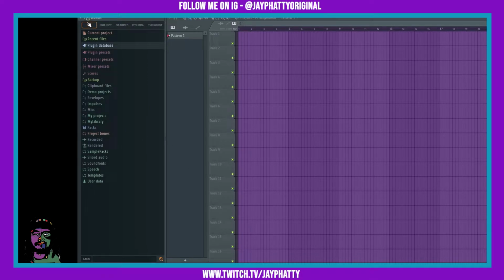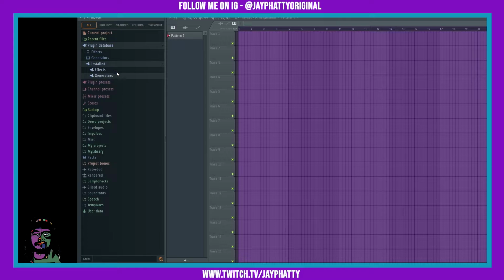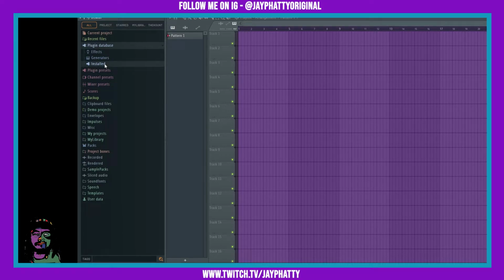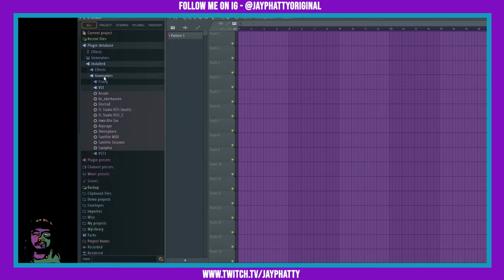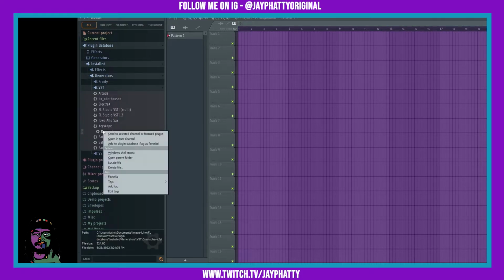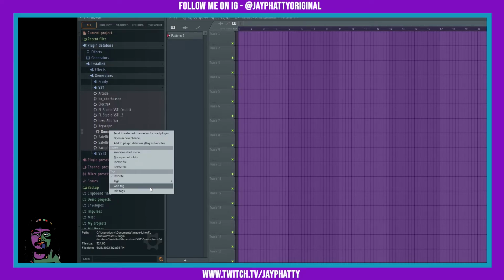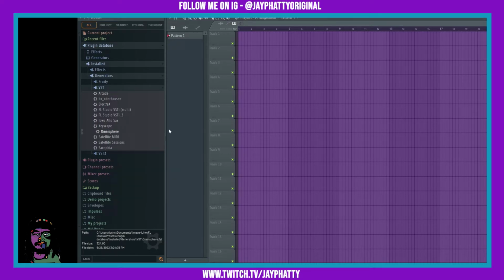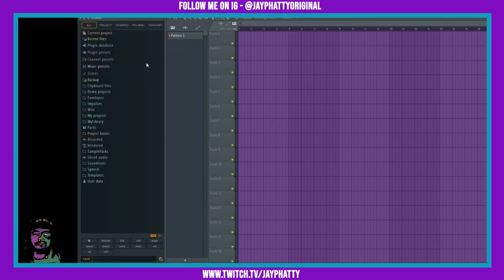Categorize VSTs & Effects Easily FL 21 BETA (FL Studio 21 Beta Upcoming Features)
Today we talk about the upcoming browser changes in the FL Studio 21 Beta! Much love y'all!

Download the beta here (has bugs, don't overwrite your main FL)